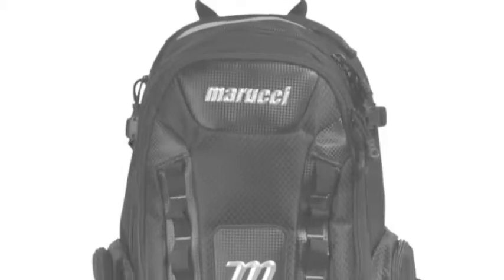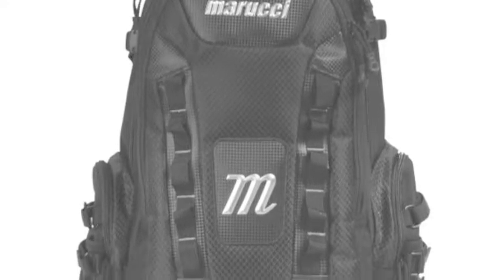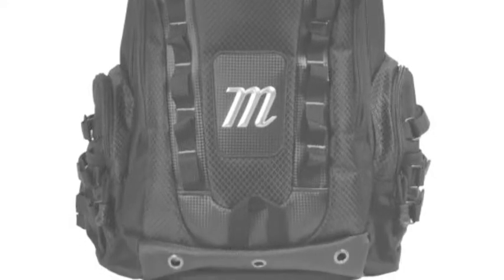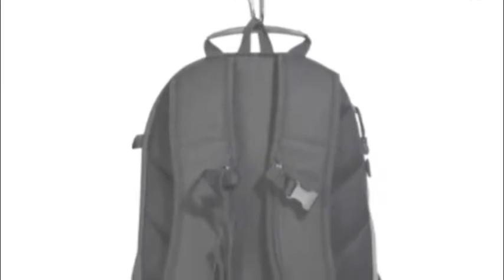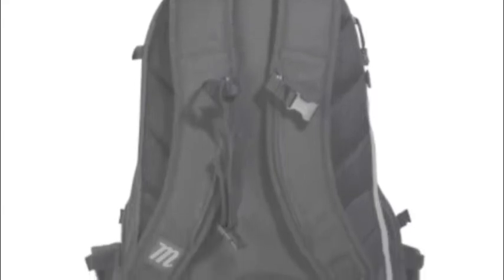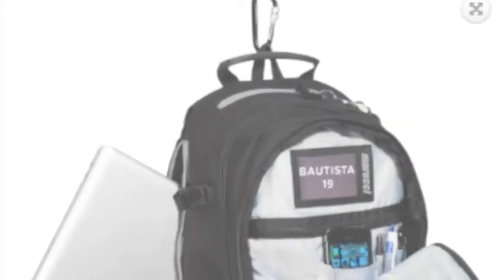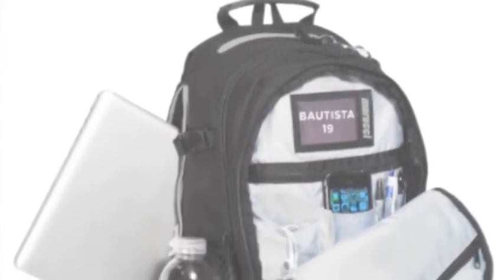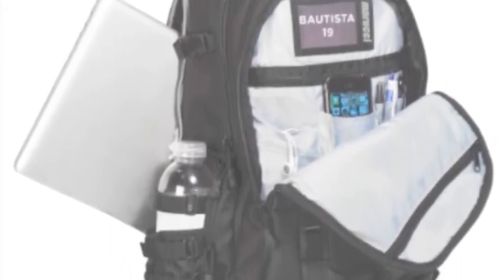Marucci Elite MBEBP Bat Pack | Baseball Bargains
The Marucci Elite MBEBP Bat Pack is great for travel as it gives you room to store all your gear and bats easily.